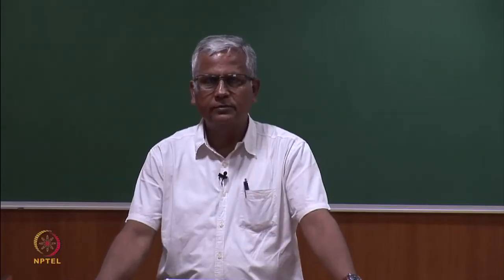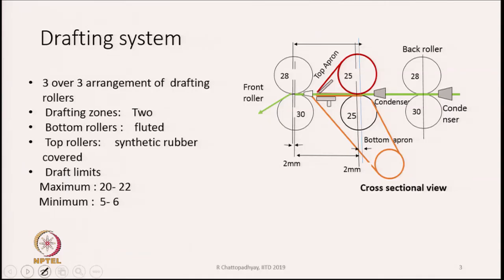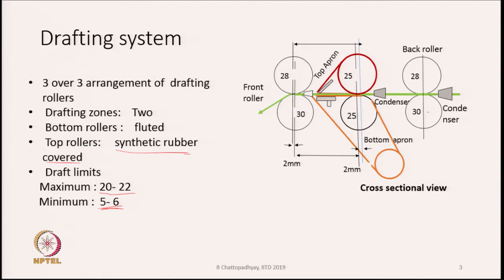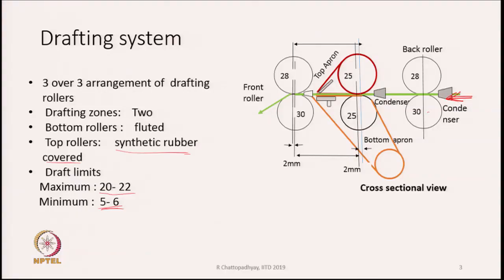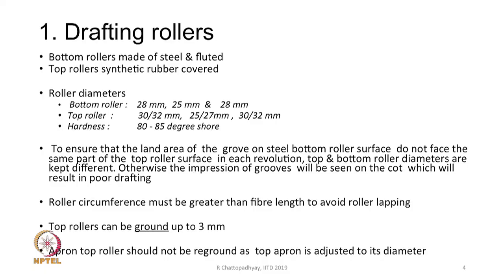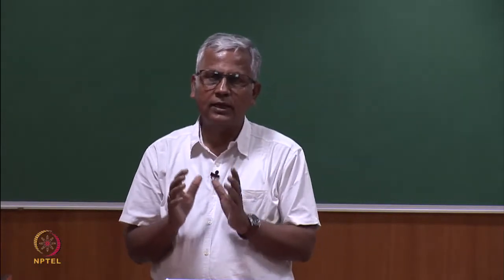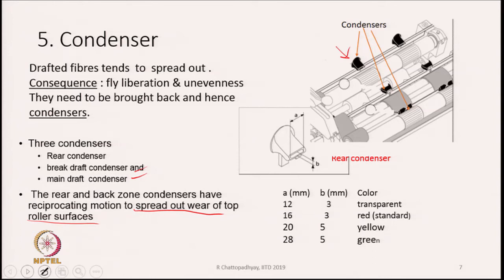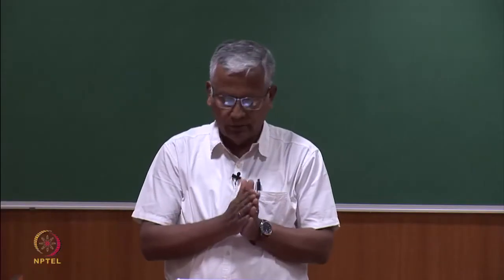Drafting Unit - Part - 1